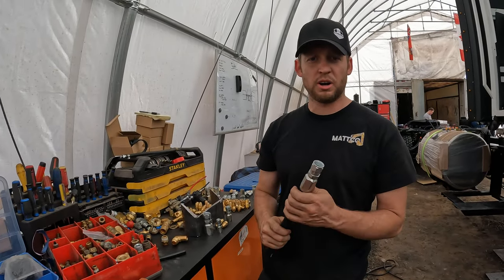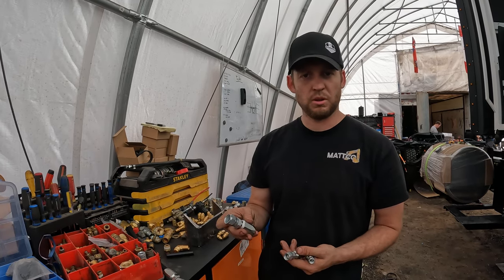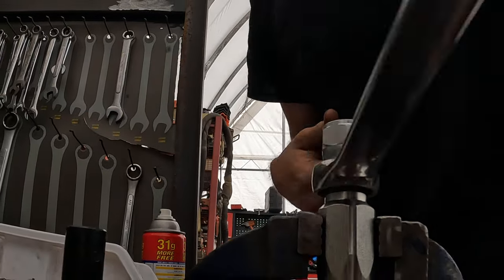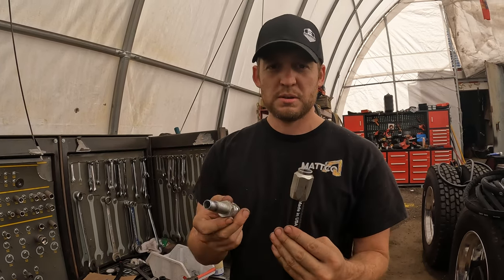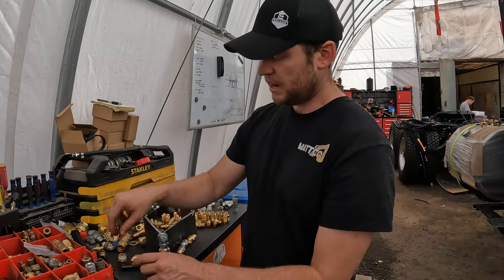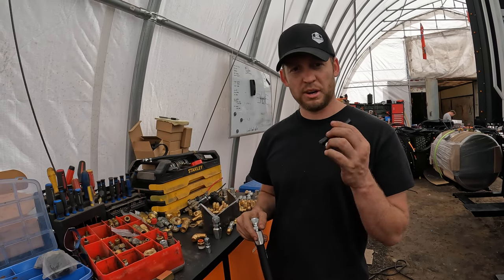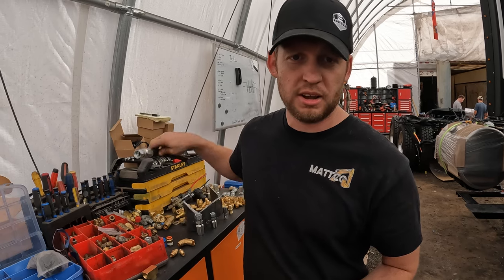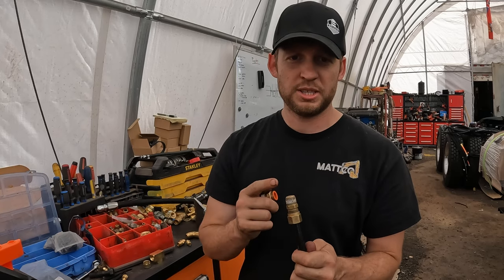Braided AirLine Fittings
You If you donate to us through "Beers For The Boys, Coffee For The Crew, or Support Our YouTube" Please leave us a message so we can read it on our Thank Yous

Come See us in Vancouver at the Fully Charged Show, Sept 8-9-10

Who We Are:

Dec 2021: Edison Motors was announced to the public
July 2022: Edison built North America’s first electric logging truck.
Oct 2022: Edison completed prototype testing